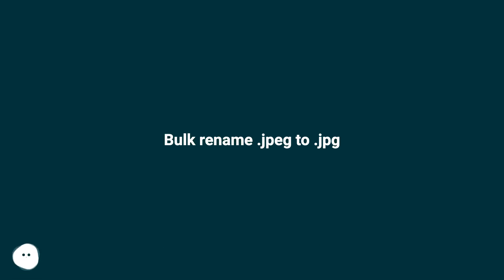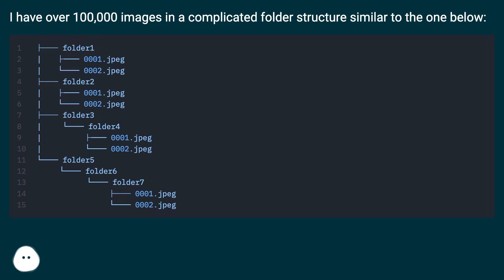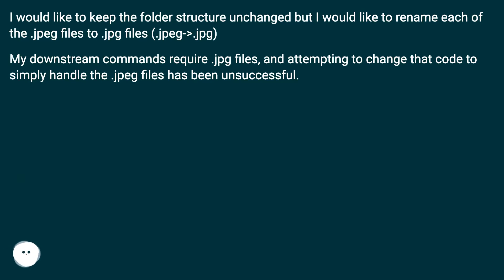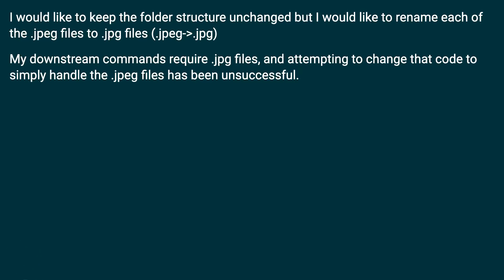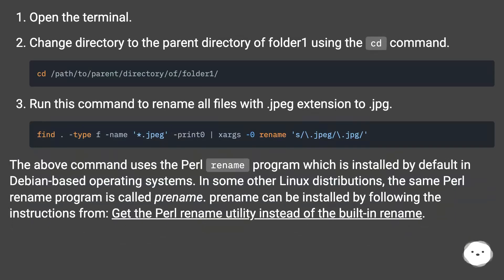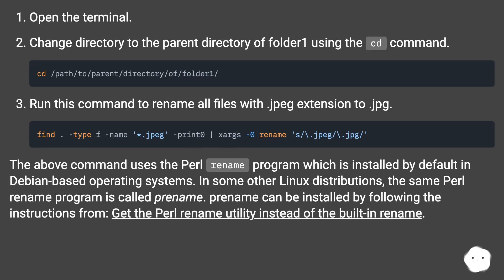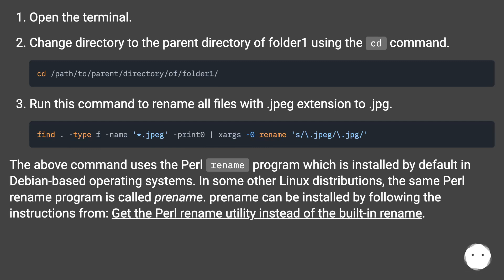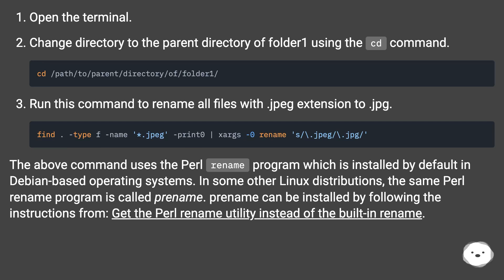Bulk rename .jpeg to .jpg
Chapters
00:00 Bulk Rename .Jpeg To .Jpg
00:31 Accepted Answer Score 13
01:08 Thank you